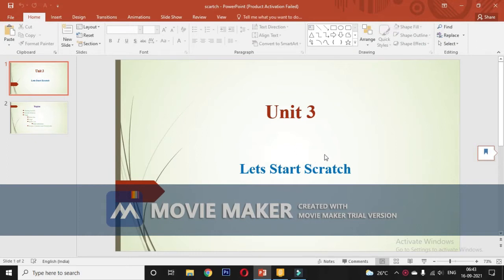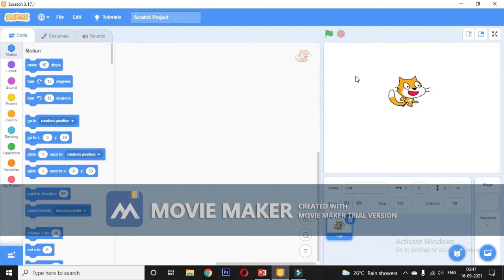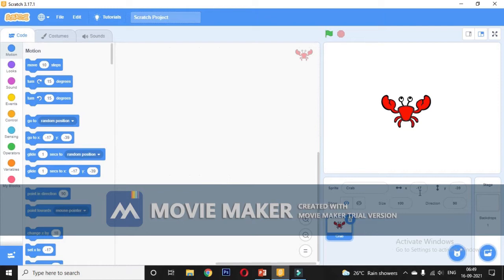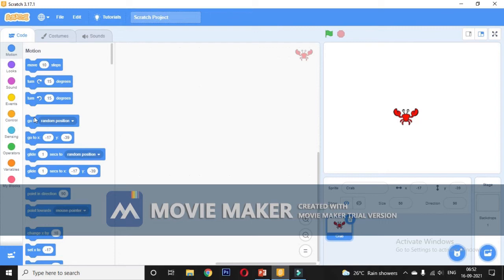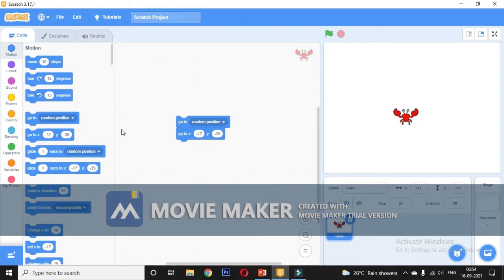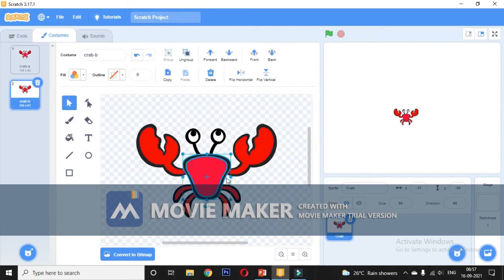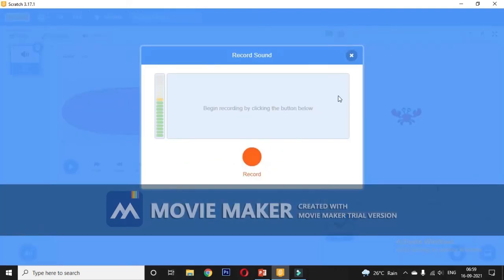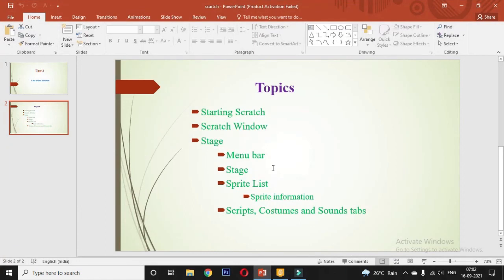Grade 3: Computer; Topic: Unit 3 (Scratch- Different parts of the scratch window),17/09/2021